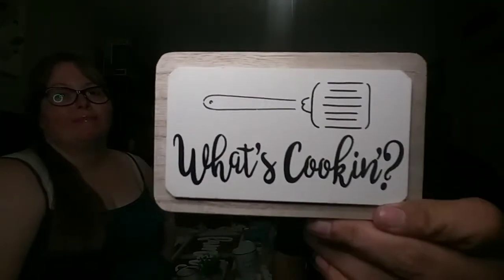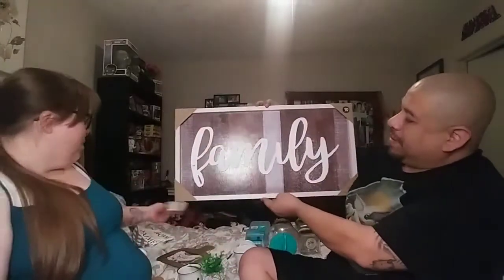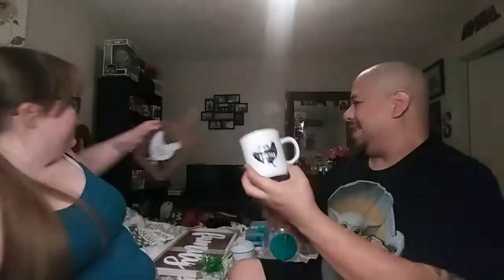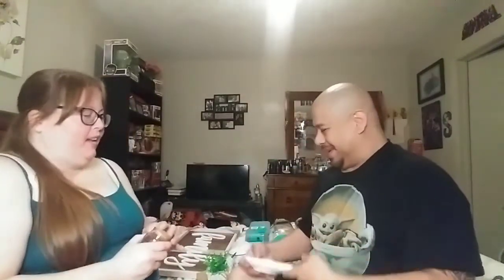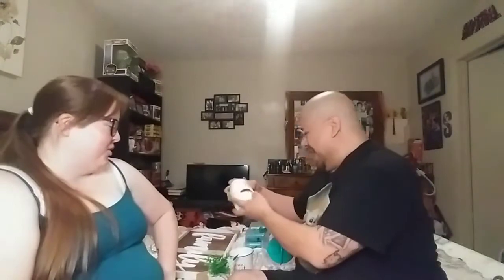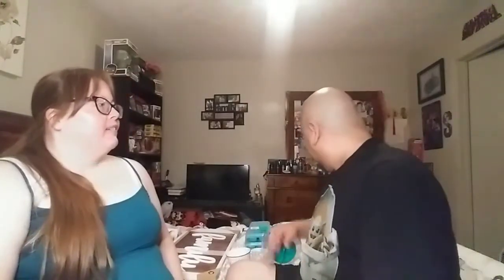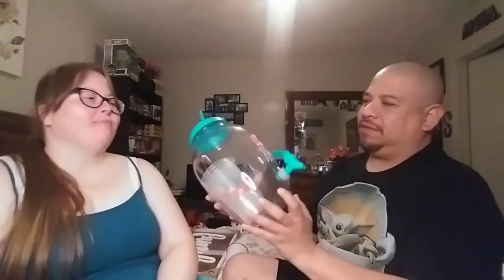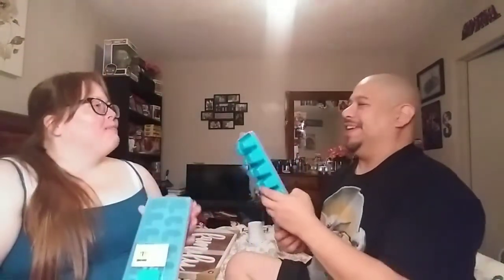NEW Farmhouse decor at Dollar General **Cute Finds OMG!! 🐮🐷🐔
To send us friend mail:
4102 S. New Braunfels Ave